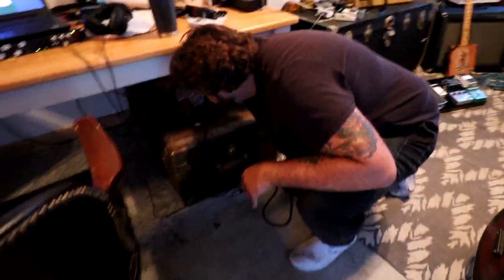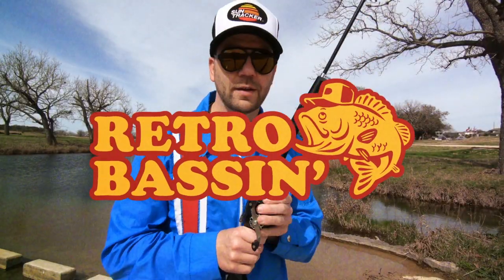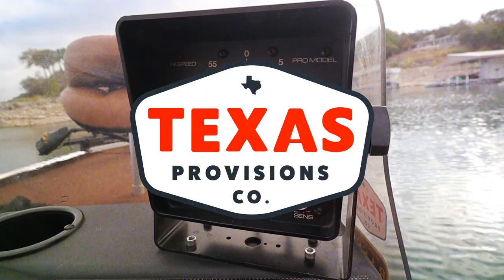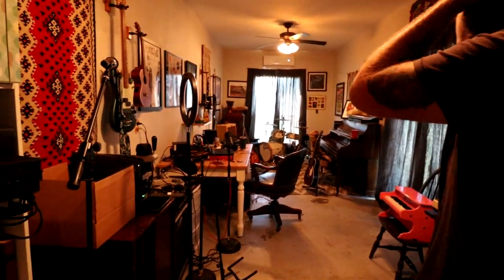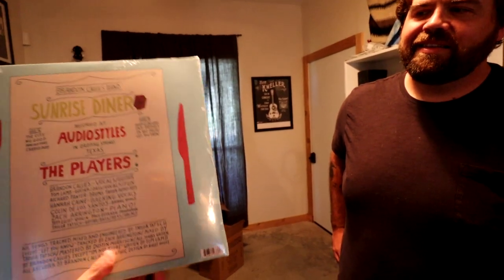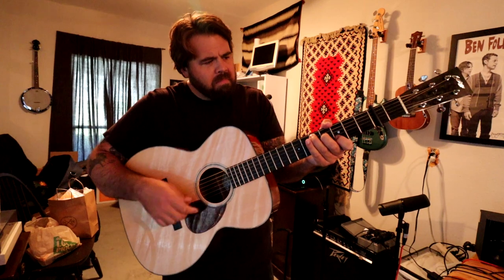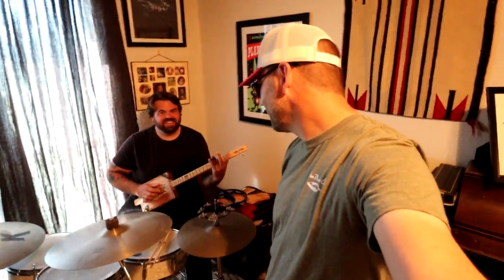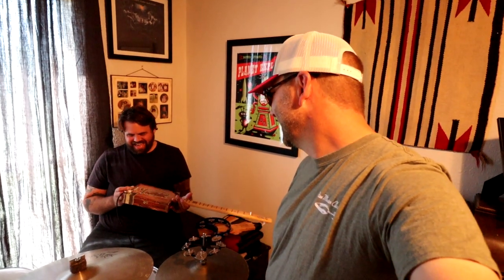He gave me a THEME SONG so I gave him a GUITAR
DOWNLOAD TOM'S NEUTRAL ON PAUL ALBUM!!!

BACK FROM THE PAST
Repurposed Lighting By Bill Barry